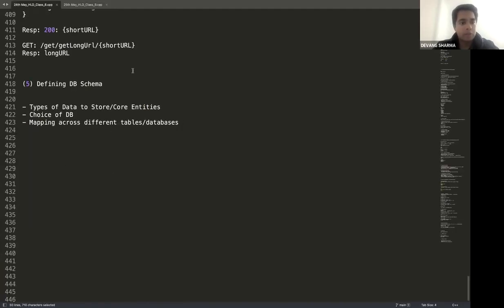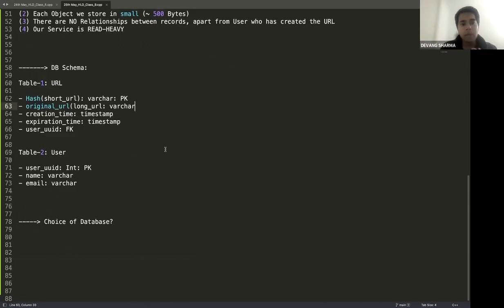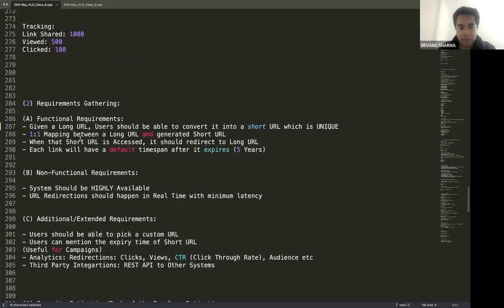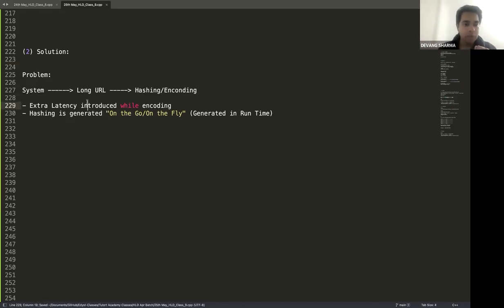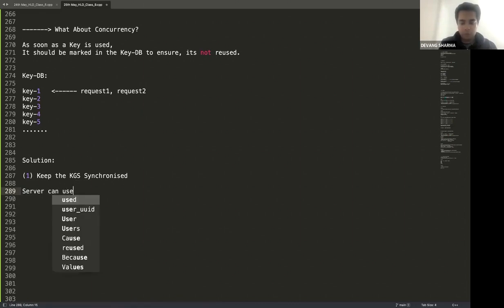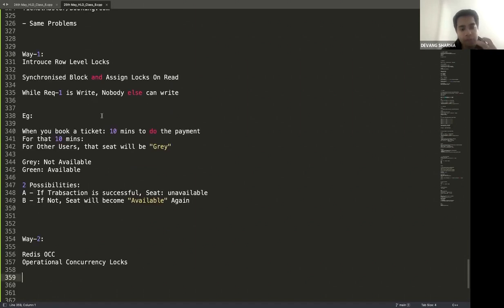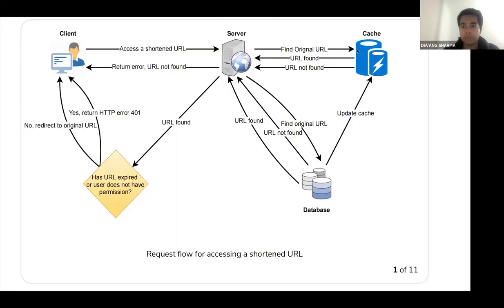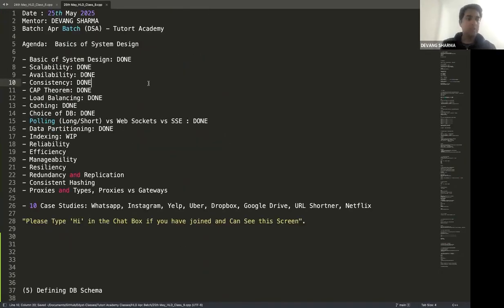System Design: TinyURL | Design URL Shortener | Scalable System Design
🚀 System Design: TinyURL | Tutort Academy

Learn how to design a URL Shortener like TinyURL, a popular system design interview problem. Understand scalability, database design, and URL encoding techniques.

🎯 Perfect for system design interviews and backend development.